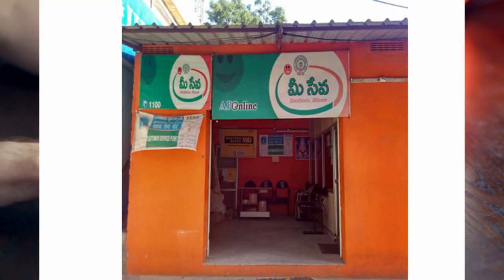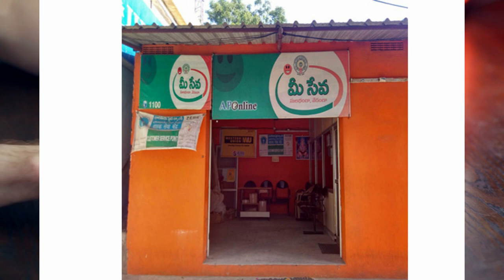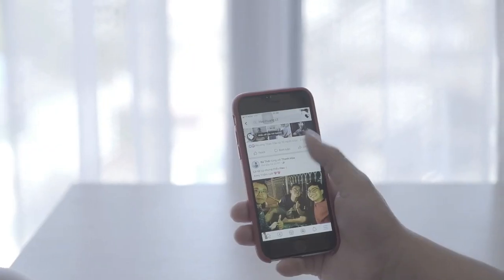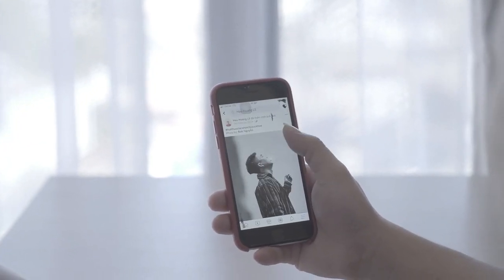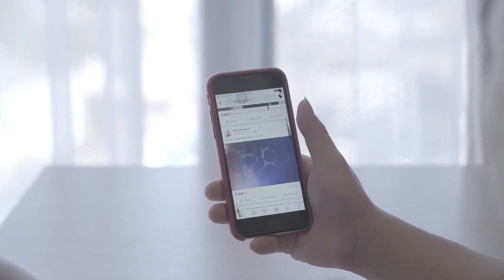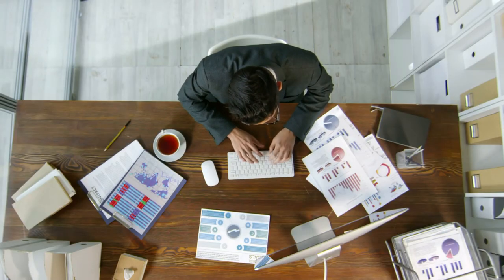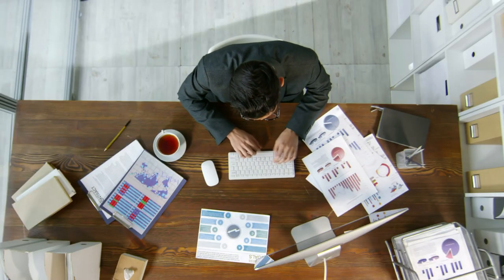How To Open MeeSeva center Business In Telangana or Ap 2021 || Telugu Business ideas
Telugu Business ideas,

You can follow us at:
Facebook Telugu business Tv

we are not responsible for any guarantee of profit or
loss. every business profit and loss depend on location,
Competition, working efficiency, marketing strategy, and local market situation and business knowledge of the person who started business. you must
Research, yourself before starting any business.
this video is only education purpose and information
Purpose.
Now after watching this video don't blindly follow, but you can also redesign the strategy as per your requirements, and if you think that will work you can start the business, at your own responsibility. We disclaim any kind of claim or suit of any sort. The Data shown in the video is just for reference may not be actual.